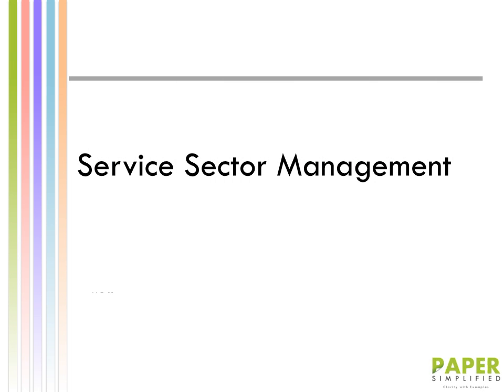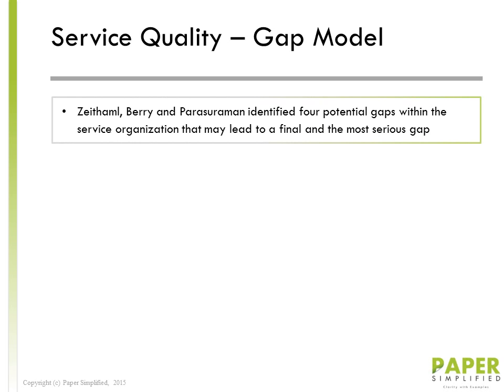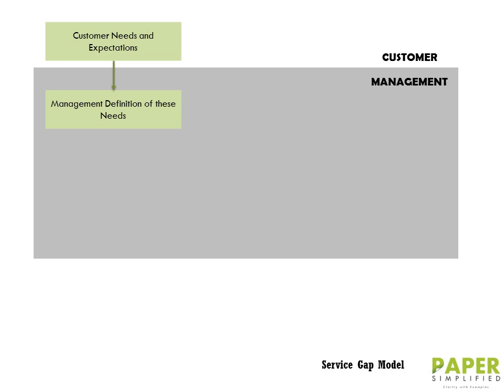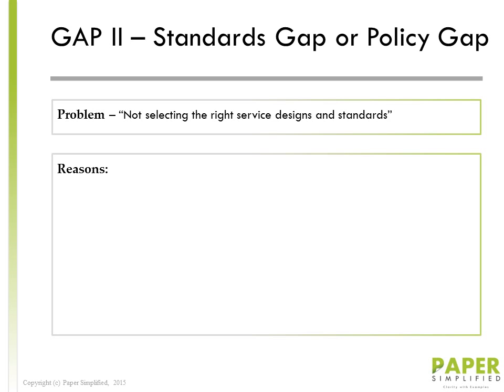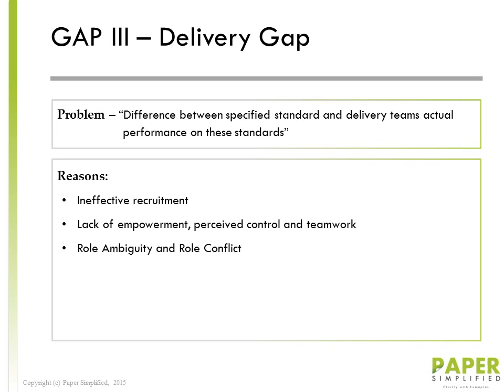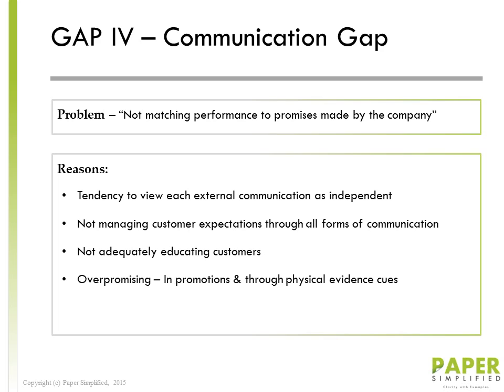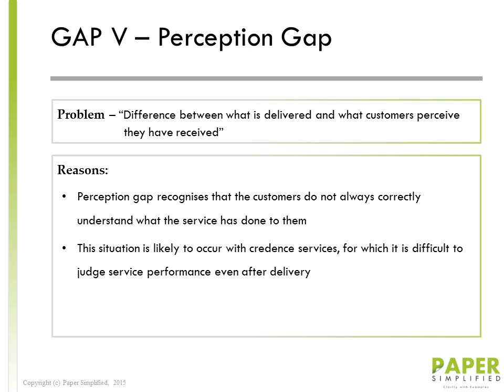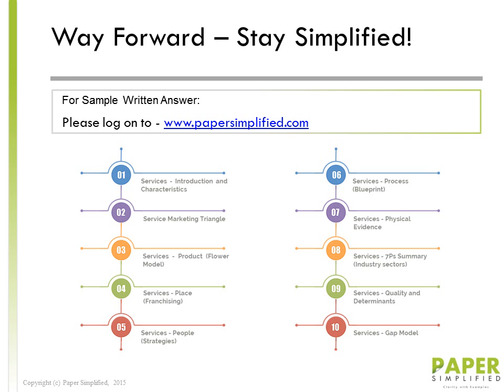Service Quality - Gap Model (Video 10)